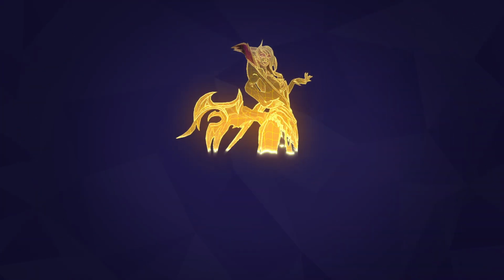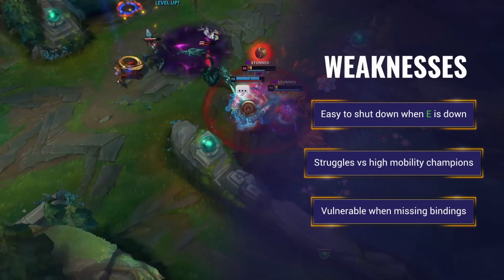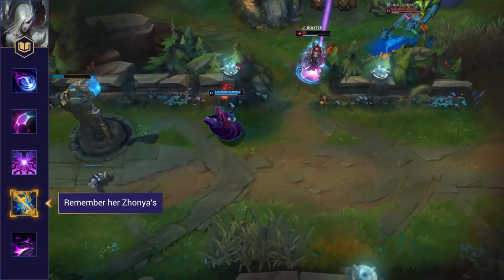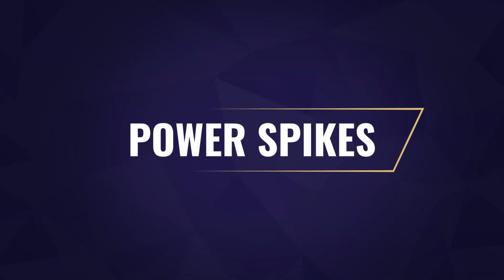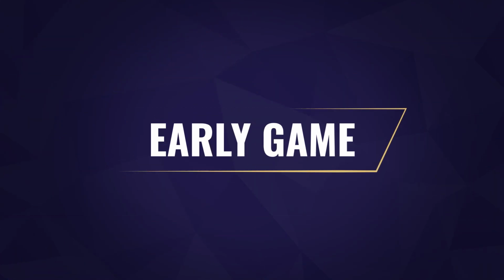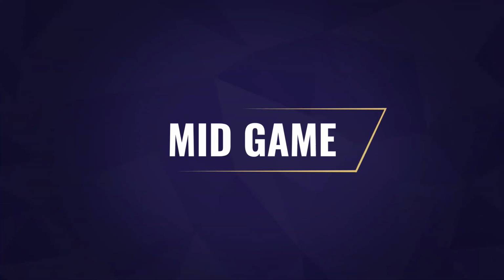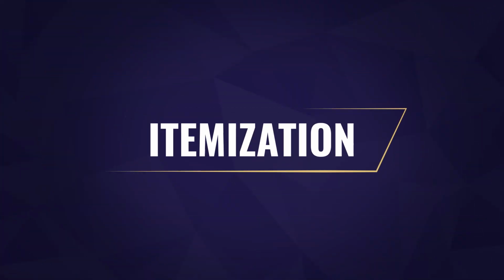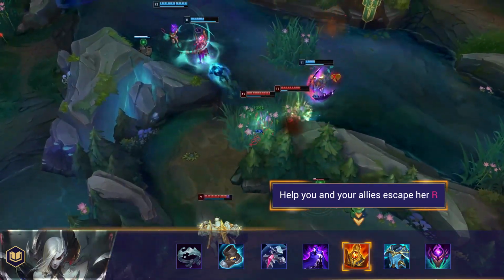How to Counter Morgana | Mobalytics Counterplay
Want to improve in your games against Morgana? We've got you covered!